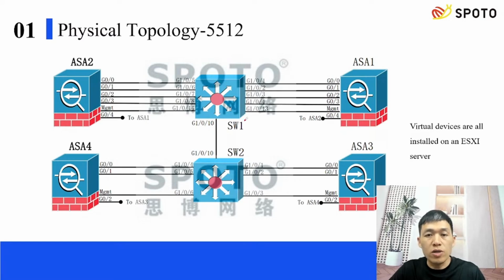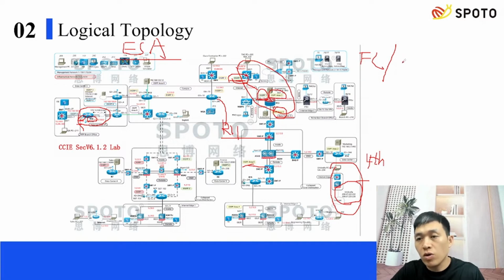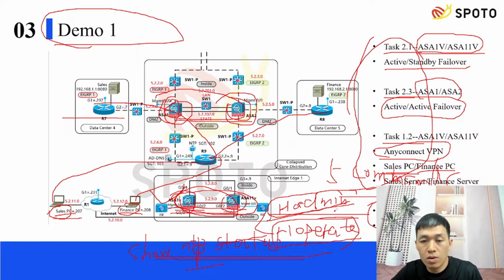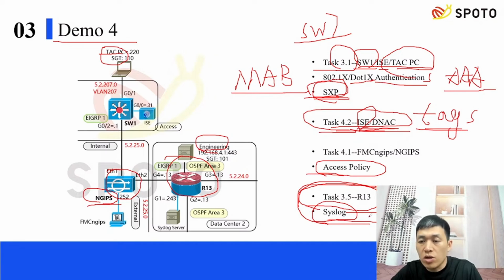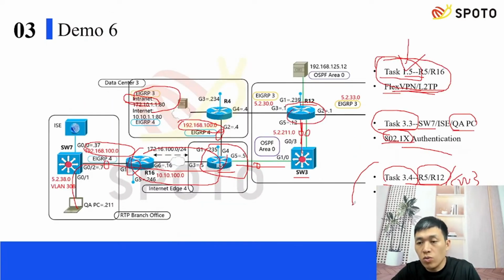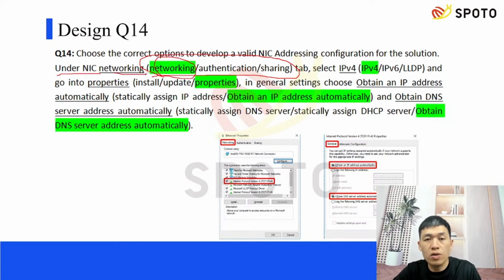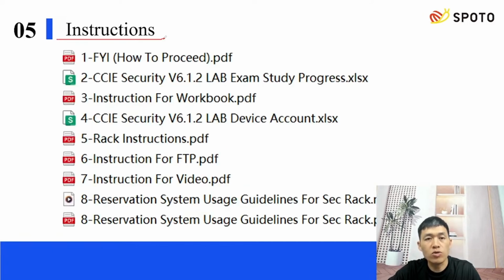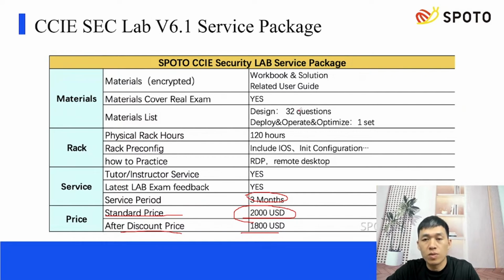2024 LATEST CCIE Security Lab(v6.1) Exam Demo Explanation | World 1st Pass